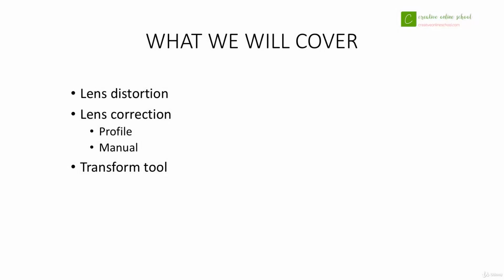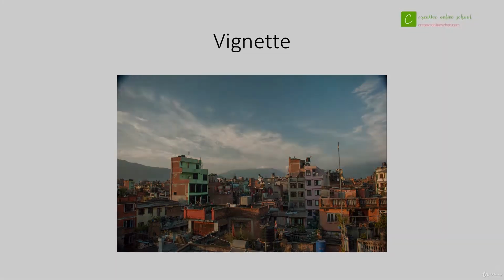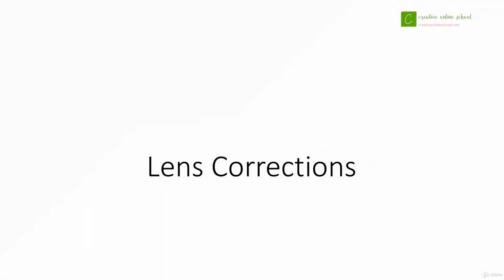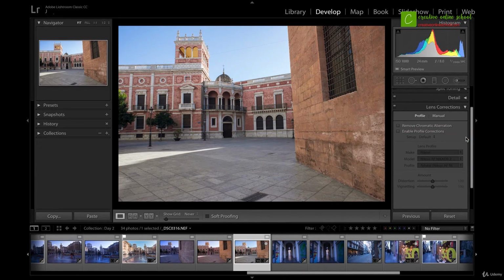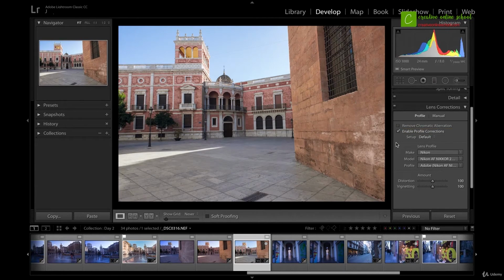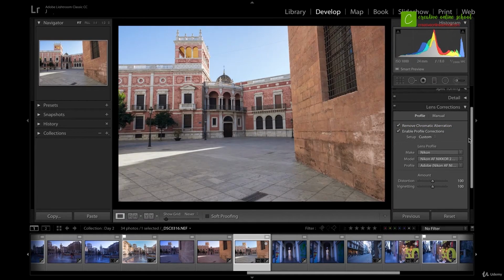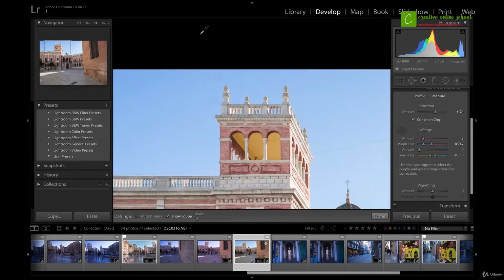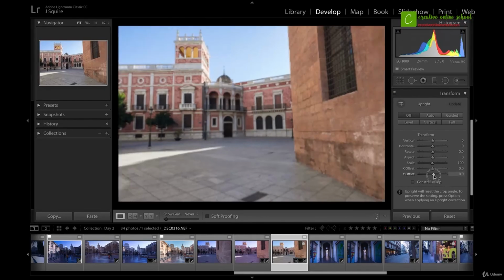How to Earn from Photography Absolute Beginners Guide Lecture 28 Dealing with Lens correction